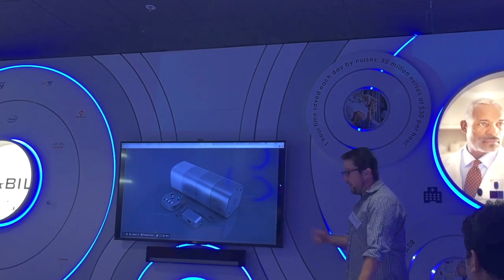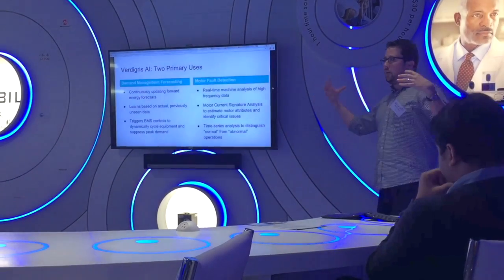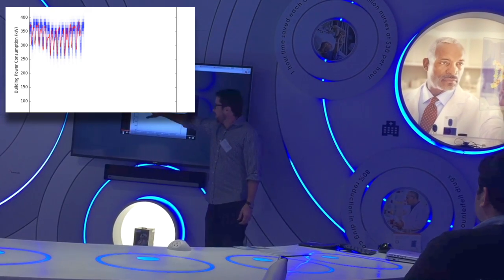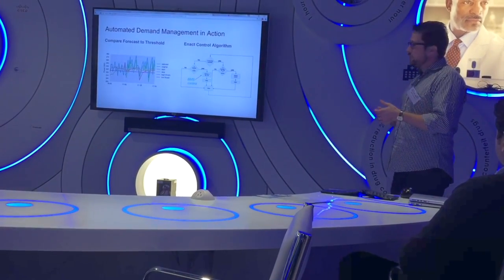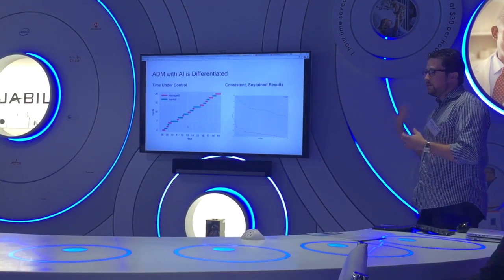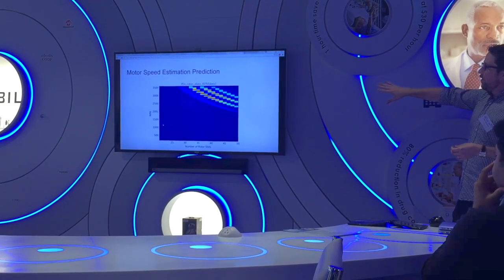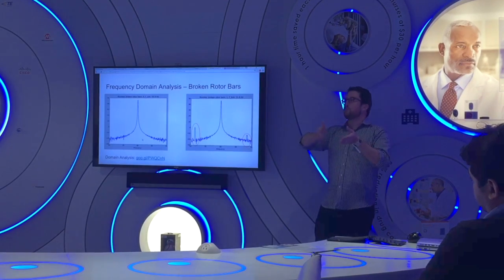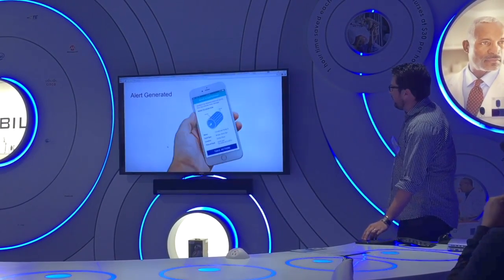How Verdigris Works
Matt Bereman, head of business development at Verdigris, demonstrates what's happening under the hood.